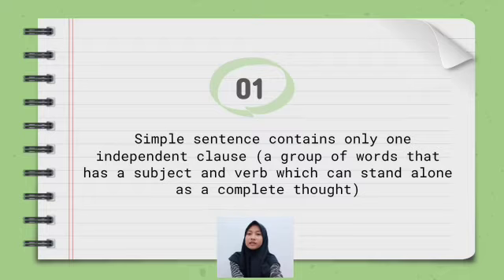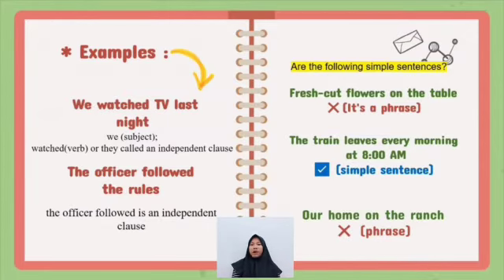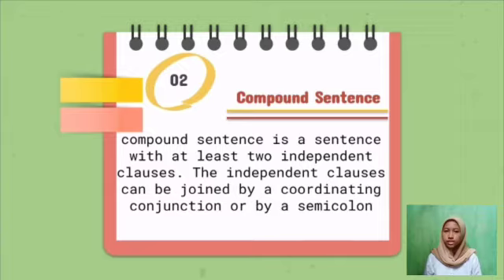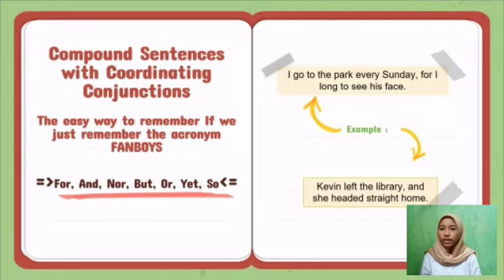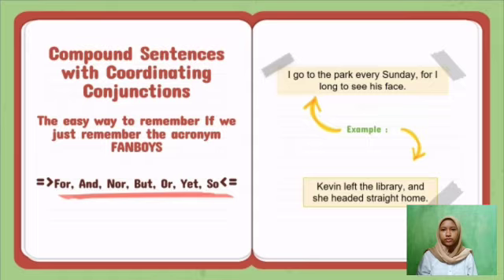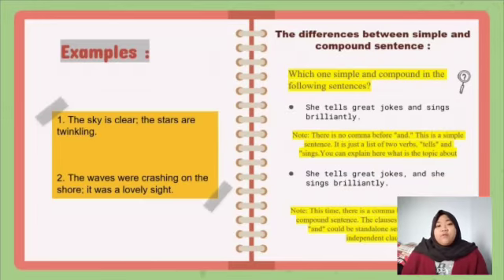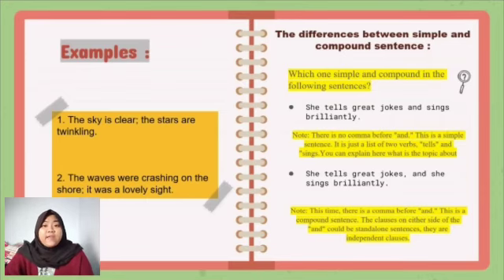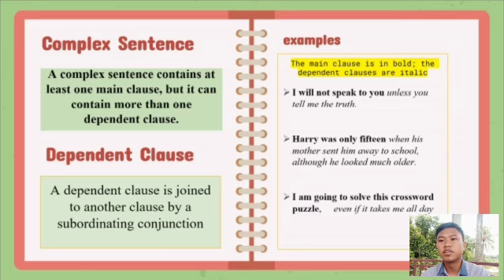The simple compound and complex sentence by group 1 || Structure